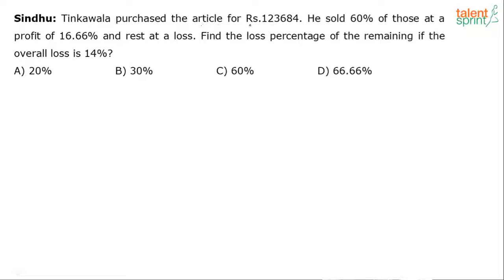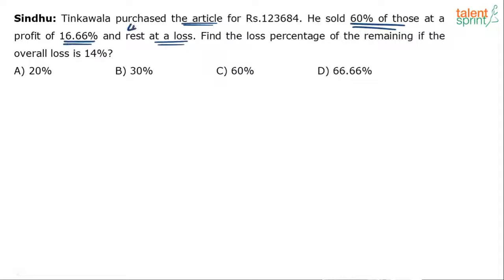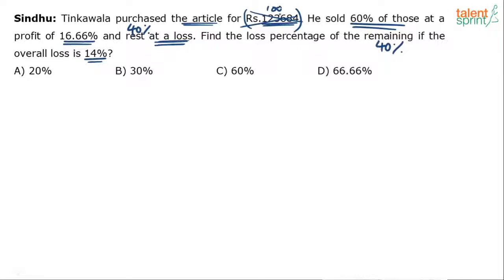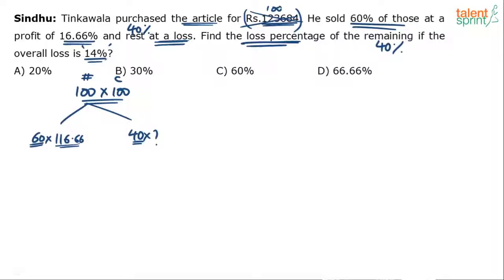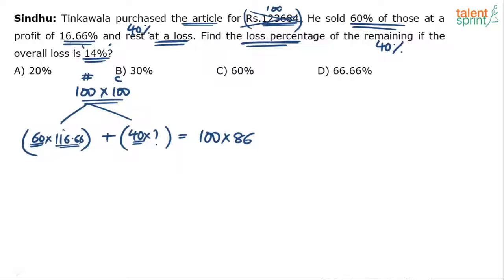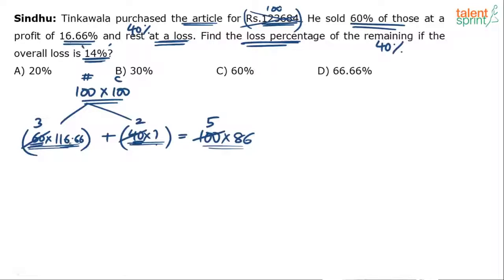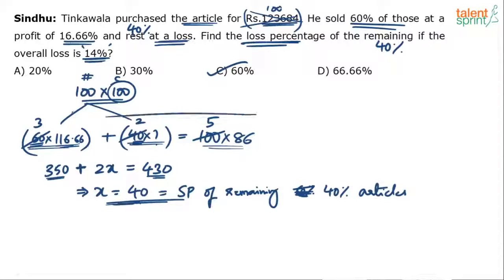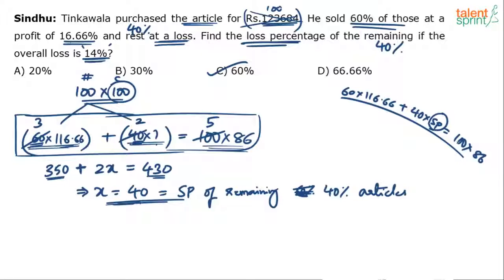Profit and Loss | Additional Example - 49 | Quantitative Aptitude | TalentSprint Aptitude Prep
Happy learning!